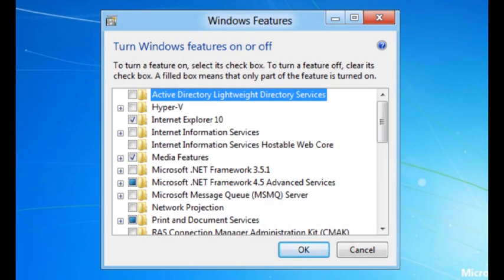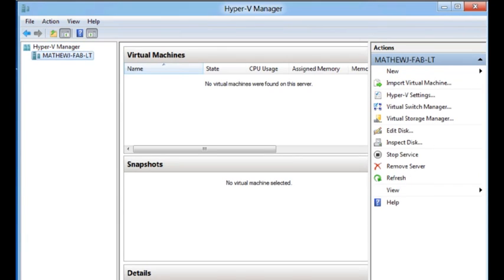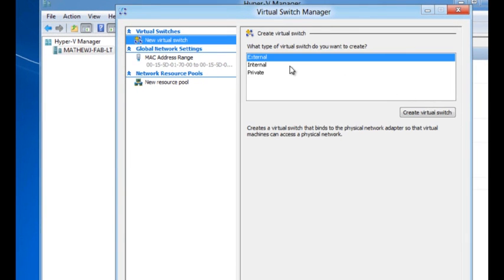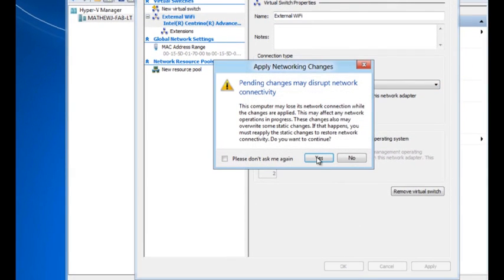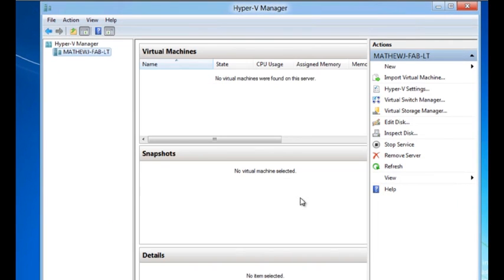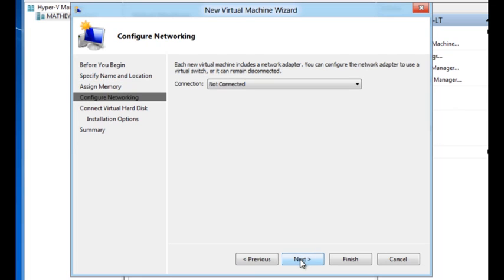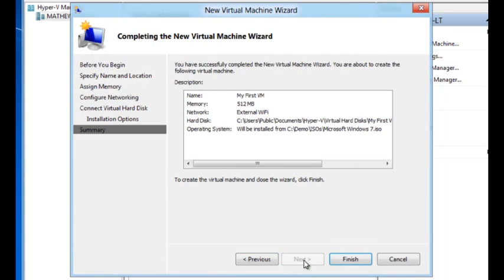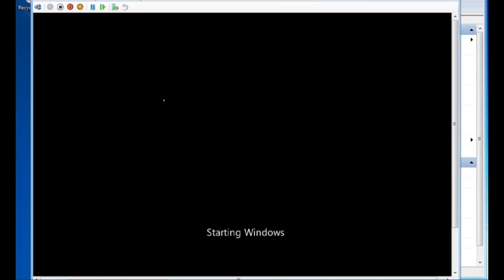Building "Windows 8": Hyper-V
Whether you are a software developer, an IT administrator, or simply an enthusiast, many of you need to run multiple operating systems, usually on many different machines. Not all of us have access to a full suite of labs to house all these machines, and so virtualization can be a space and time saver.

In building Windows 8 we worked to enable Hyper-V, the machine virtualization technology that has been part of the last 2 releases of Windows Server, to function on the client OS as well. In brief, Hyper-V lets you run more than one 32-bit or 64-bit x86 operating system at the same time on the same computer. Instead of working directly with the computer's hardware, the operating systems run inside of a virtual machine (VM).

Hyper-V enables developers to easily maintain multiple test environments and provides a simple mechanism to quickly switch between these environments without incurring additional hardware costs. For example, we release pre-configured virtual machines containing old versions of Internet Explorer to support web developers. The IT administrator gets the additional benefit of virtual machine parity and a common management experience across Hyper-V in Windows Server and Windows Client. We also know that many of you use virtualization to try out new things without risking changes to the PC you are actively using.